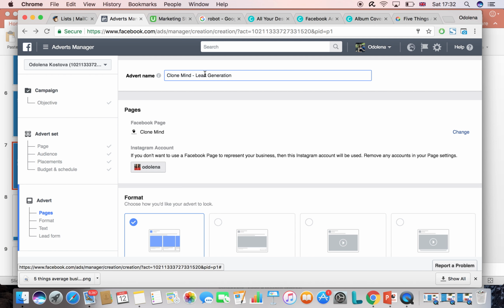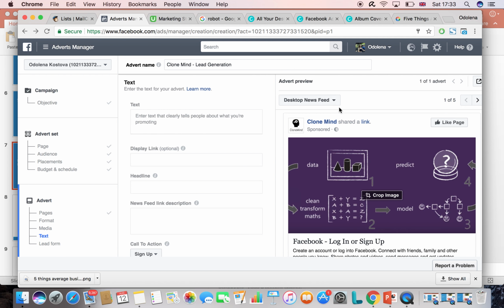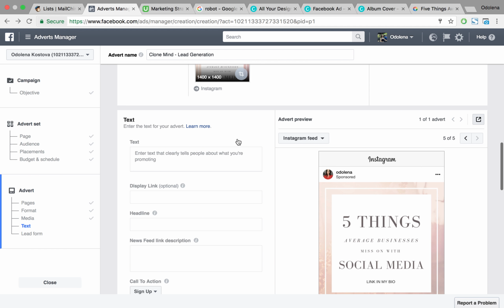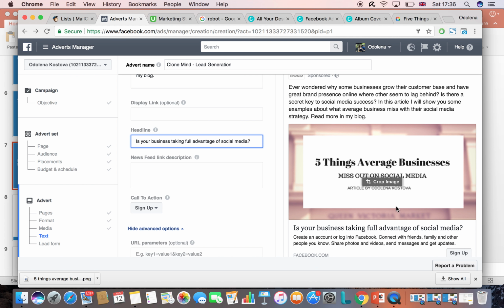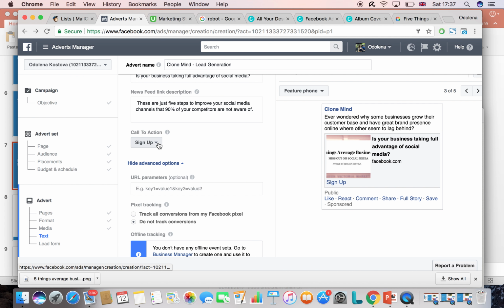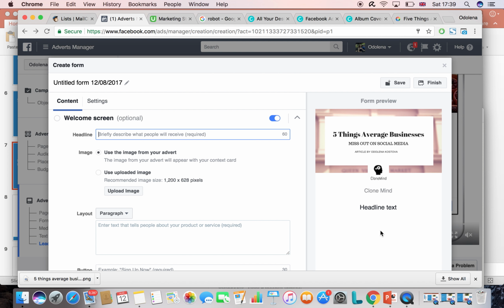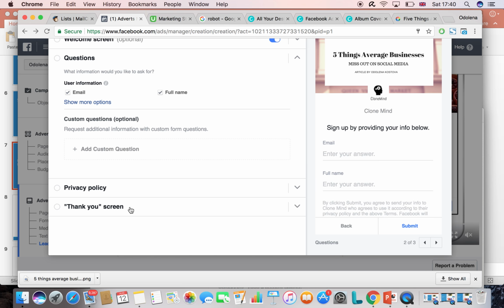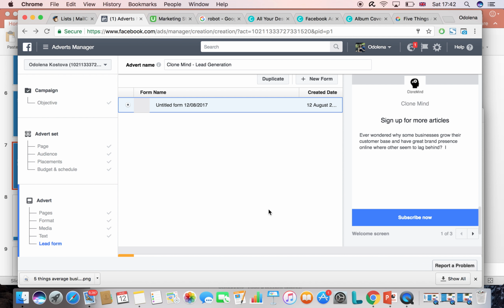Digital Marketing for Beginners: 8. Create a Facebook Ad- Part 1